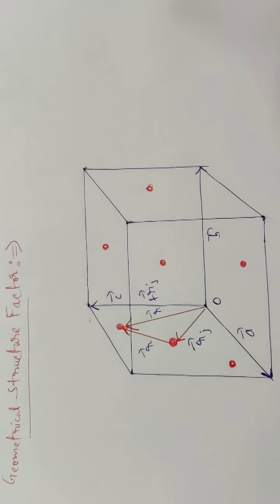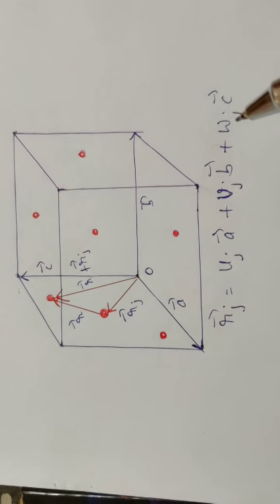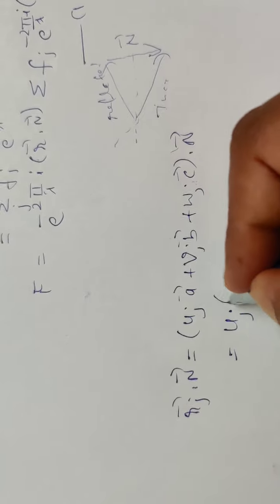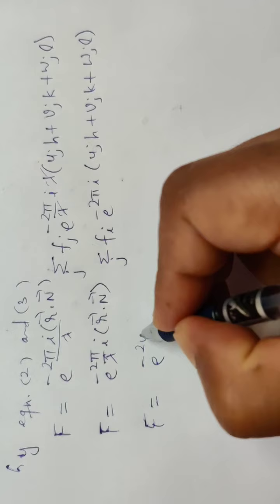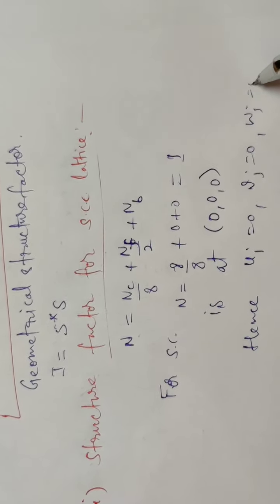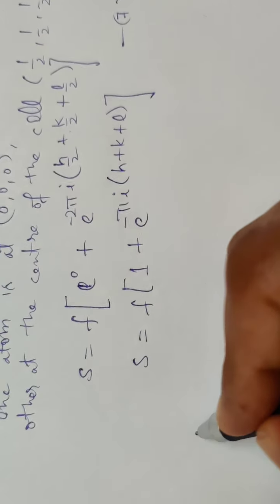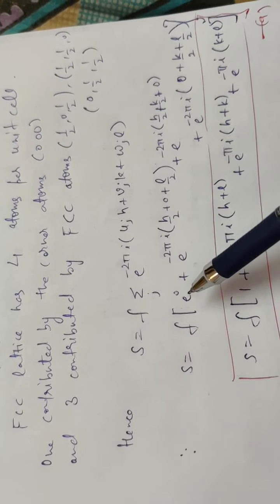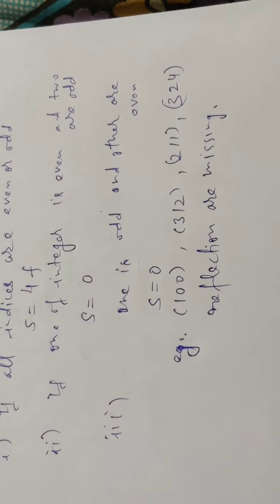Geometrical structure factor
The geometrical structure factor gives the information about the various reflection intensities which are due to  the number of no. of atoms in unit cell, their relative positioning and electronic distribution in the unit cell. It also provide the information about the missing reflections in the particular unit cells.